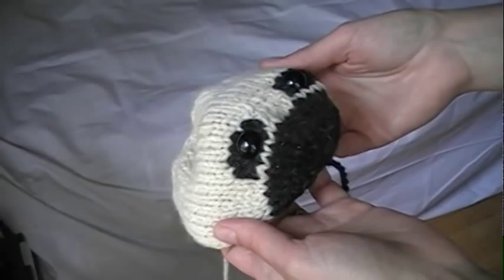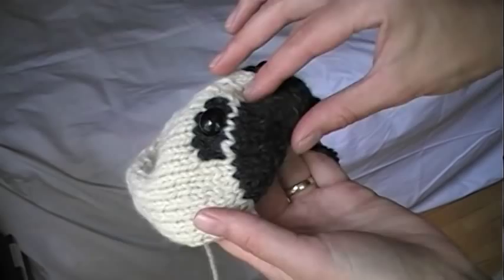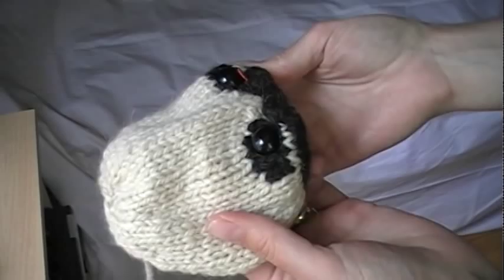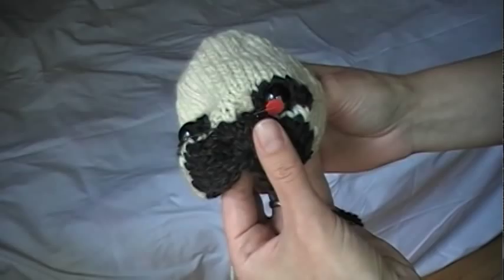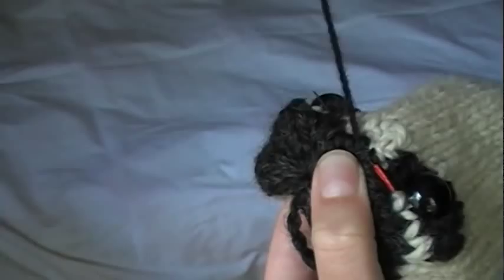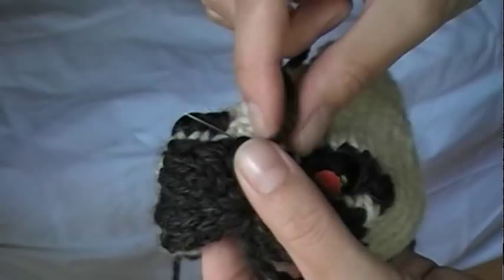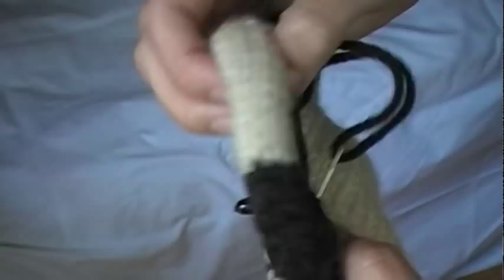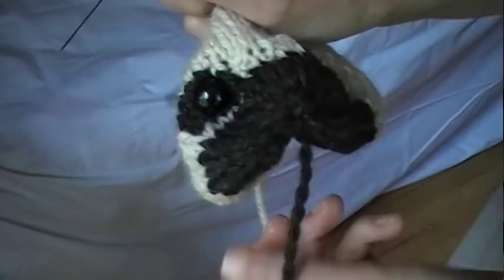pug-nose.mp4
Tutorial for shaping the nose of my knitted pug toy.